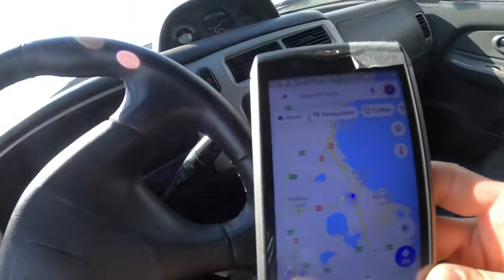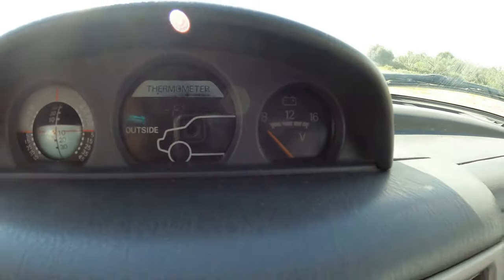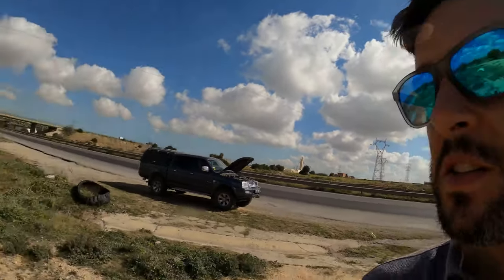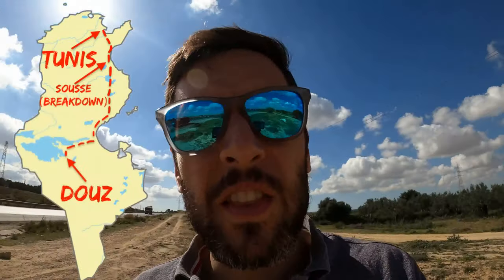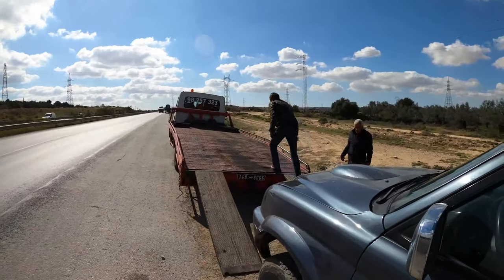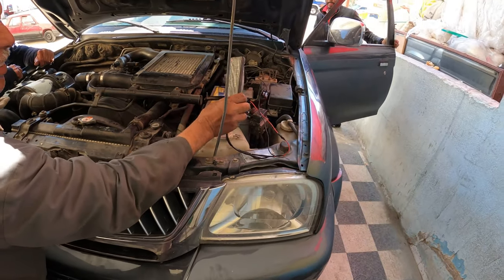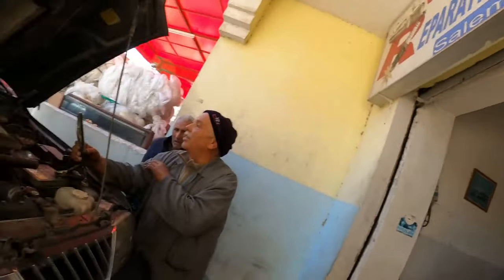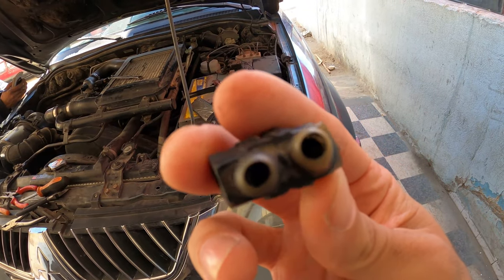600km Tunisia Road Trip: Tunis to Douz in one day (with a breakdown!)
Join me on my first overlanding trip of the book writing process: I drive 600km from Tunis to Douz in one day...with a few problems along the way! Great introduction to travel here in Tunisia, North Africa.

OR